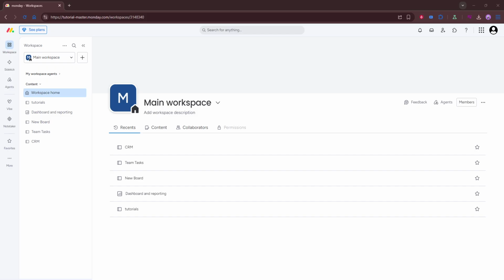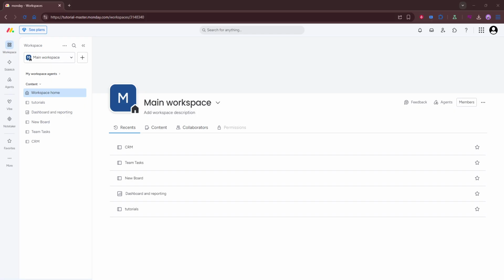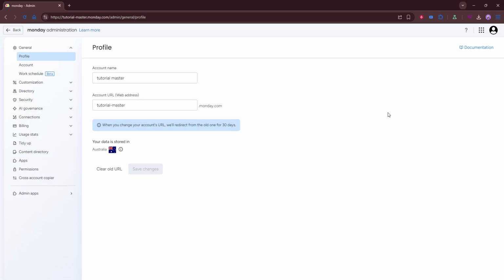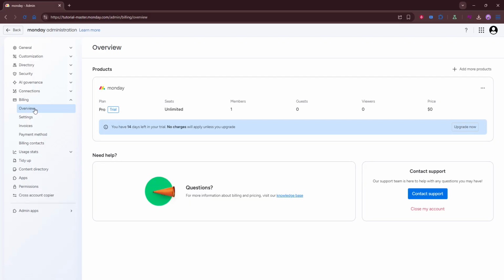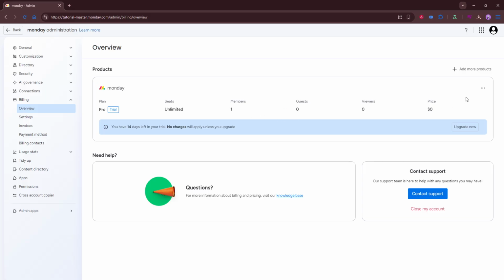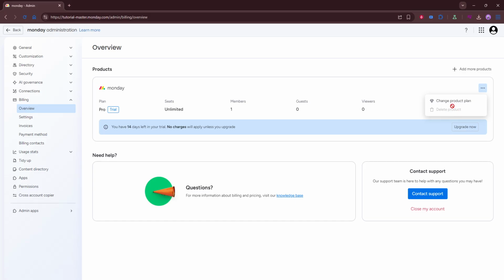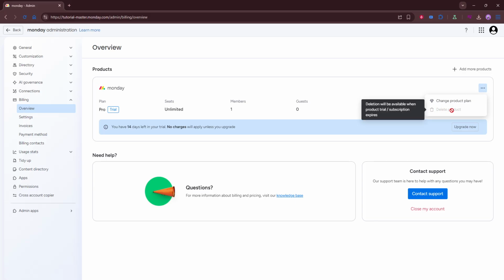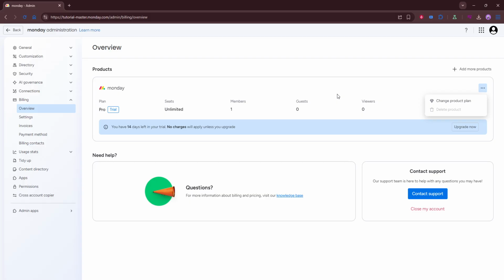How To Cancel A Monday.com Subscription [Step By Step Guide]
In today's video we cover How To Cancel A Monday.com Subscription [Step By Step Guide]